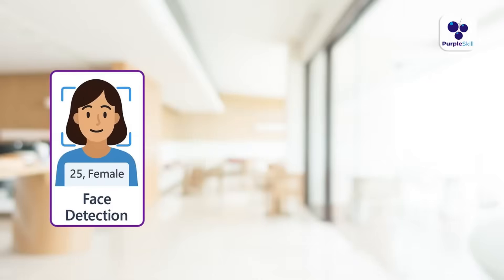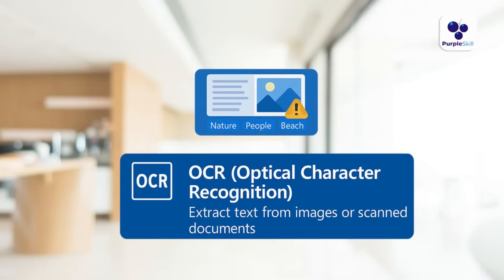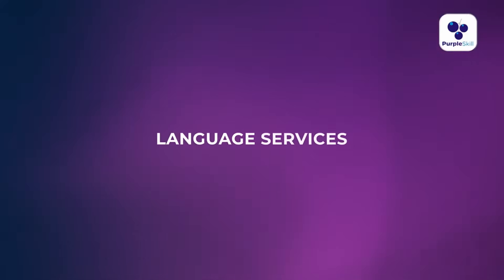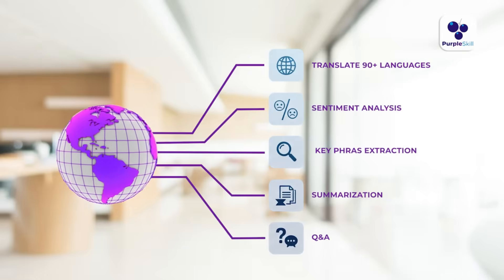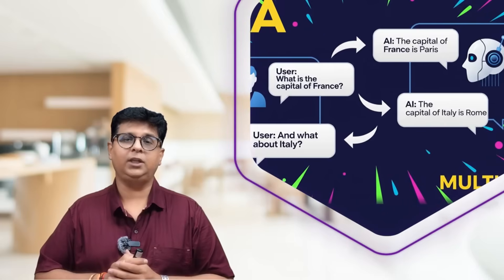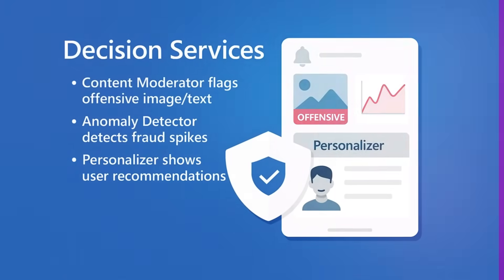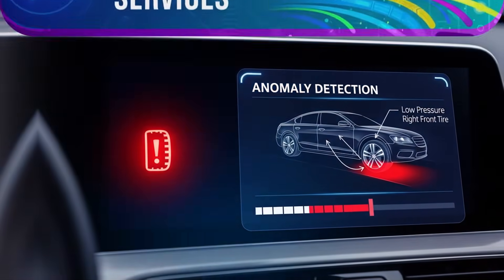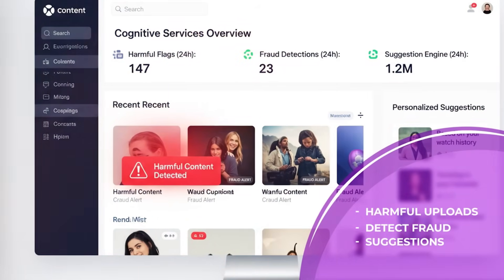Build Smart Apps Easily With Azure Cognitive Services - No Coding Needed!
What are Azure Cognitive Services & How to Use It?

Have you ever thought about how apps can recognize faces or translate languages so easily? In this video, I’ll explain Azure Cognitive Services in the simplest way possible. You’ll learn how to use Vision, Speech, Language, Decision, and Web Search services to make your apps smarter.

In this video, you’ll learn:
✅ What are Azure Cognitive Services?
✅ Key categories: Vision, Speech, Language, Decision, Web Search
✅ Real-world use cases (chatbots, image recognition, sentiment analysis, recommendation engines, and more)
✅ How developers can get started with these plug-and-play AI APIs

💡 Whether you’re preparing for AI-900 (Azure AI Fundamentals), working on Azure AI projects, or just exploring AI services for developers, this guide will help you.

🔎 Search queries covered in this video:

What is Azure Cognitive Services?
Azure Cognitive Services explained
AI-900 Cognitive Services overview
Azure AI APIs for developers
Vision, Speech, Language, Decision, Search in Azure

📌 Chapters:
0:00 – Intro
0:35 – What is Azure Cognitive Services
1:40 – Vision Services
2:10 – Speech Services
2:40 – Language Services
3:10 – Decision Services
3:40 – Bing Web Search
4:20 – Plug-and-Play AI APIs
5:00 – Wrap-Up.

You don’t need to be an AI expert - just use Azure’s ready APIs to add intelligence to your projects. Watch till the end to see real examples that every developer can try.